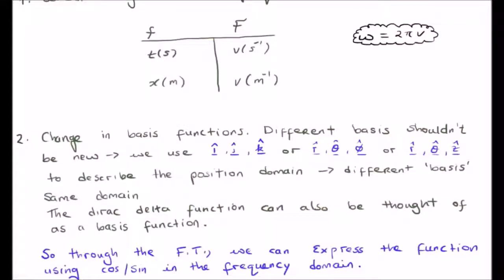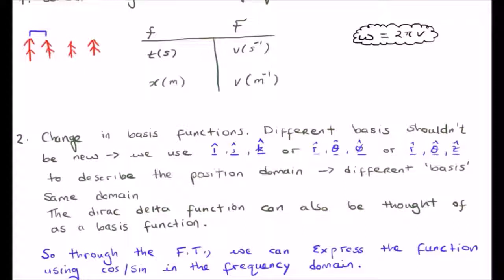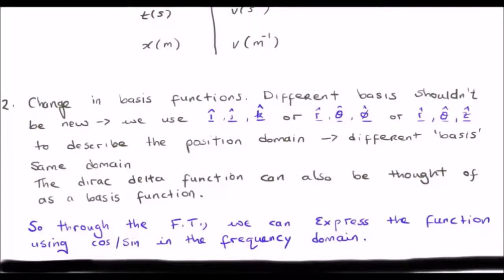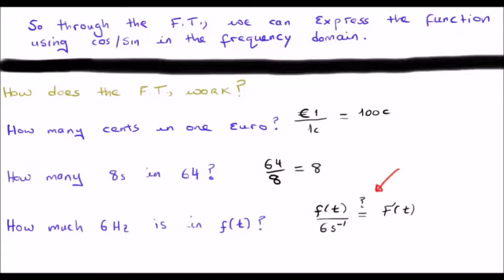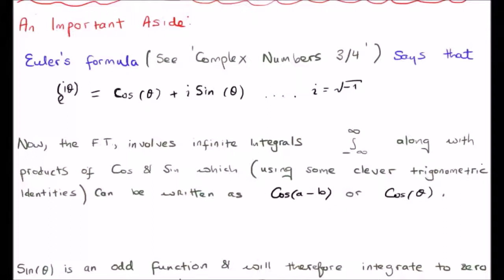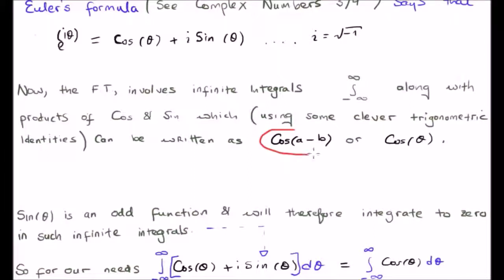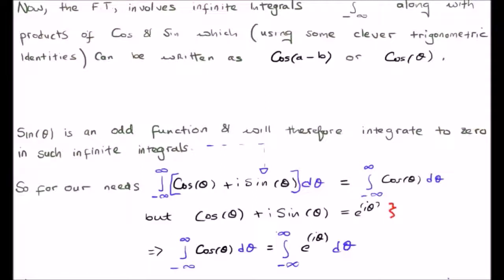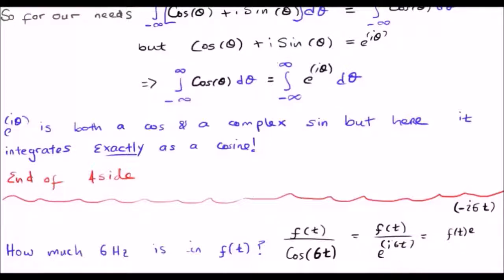Fourier Transform Discussion 2/6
Spatial Frequency and temporal frequency.

Introduction to how the Fourier Transform works.

Euler's Formula: why it's equivalent to integrate a sum of cosine with sine when compared to just integrating a cosine.

Parity of cosine and sine.

Using complex exponential functions instead of the real trigonometric cosine and sine.